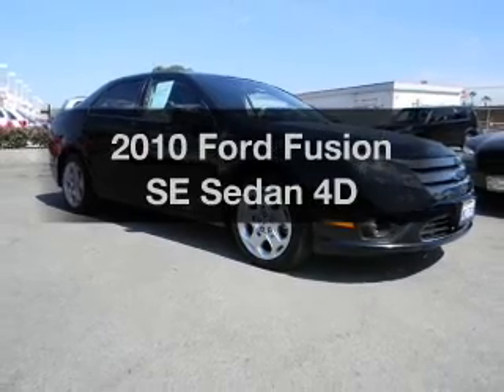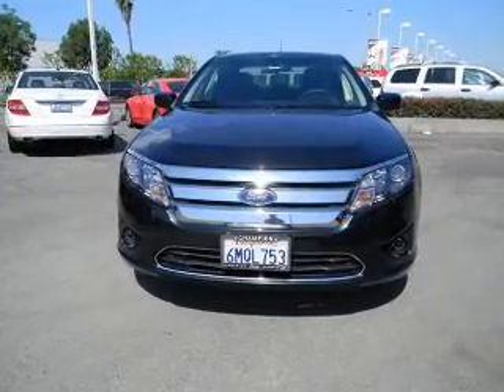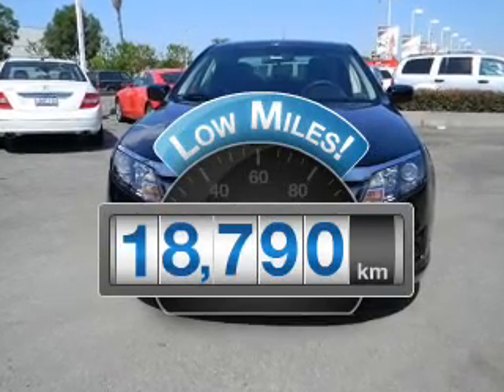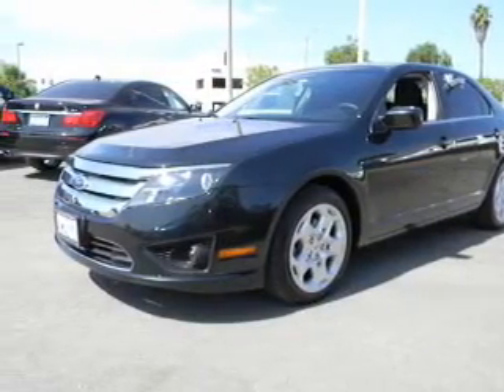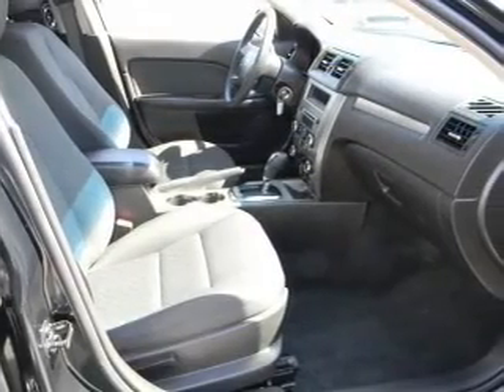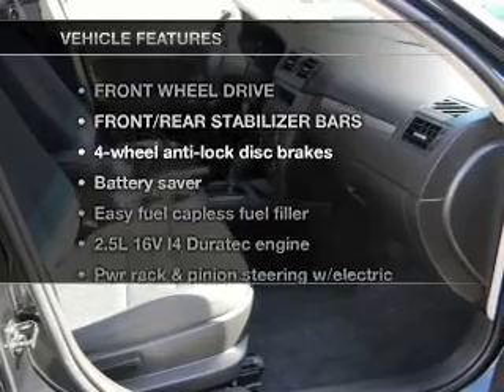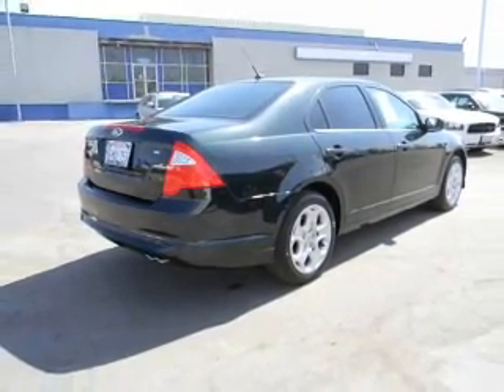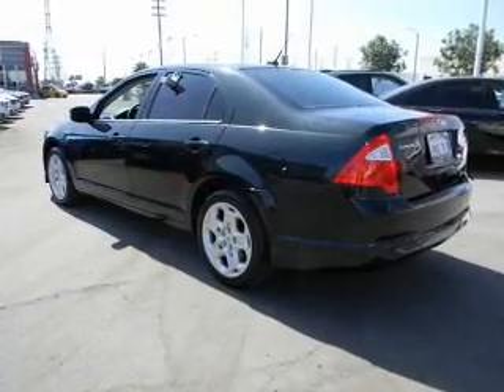2010 Ford Fusion - Downey CA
Year: 2010
Make: Ford
Model: Fusion
Trim: SE Sedan 4D
Engine: 4 cylinder 2.5 Liter
Transmission:
Color: Black
Mileage: 18790
Address:
9655 E. Firestone Blvd